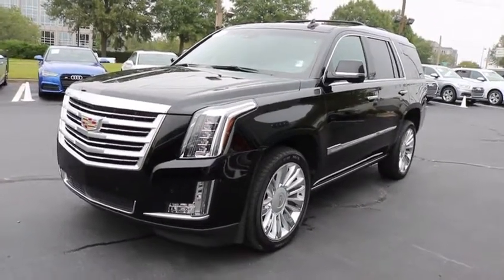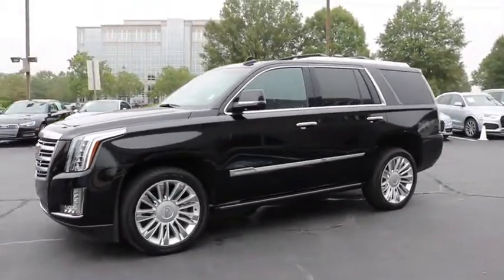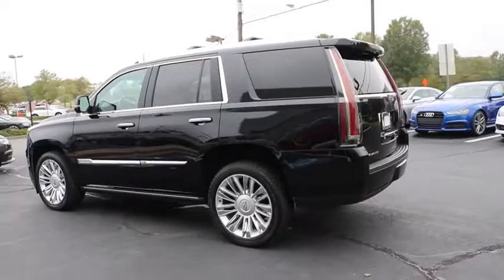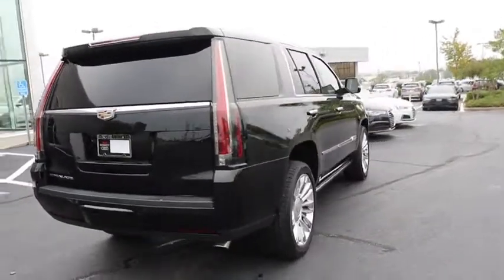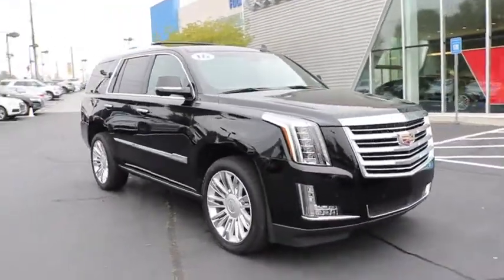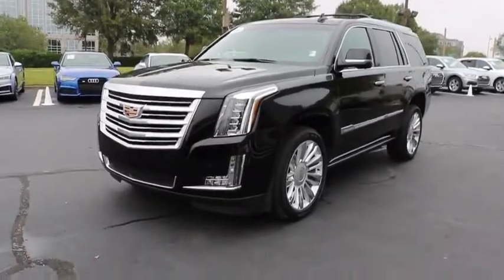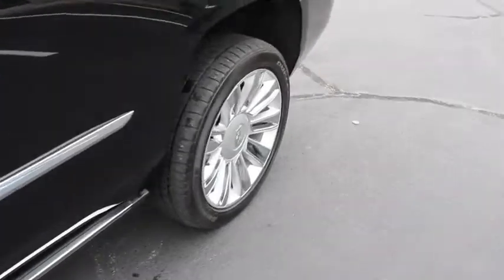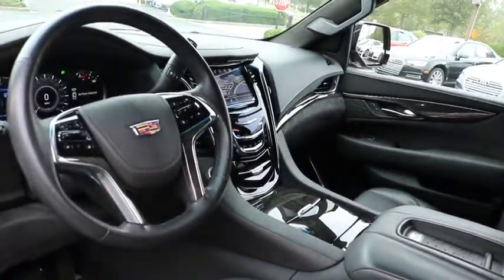2016 Cadillac Escalade Duluth GA AHN015411A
Used 2016 Cadillac Escalade
2016 Cadillac Escalade Platinum - Stock#: AHN015411A - VIN#: 1GYS4DKJXGR143984

Rick Case Audi Gwinnett
3180 Satellite Blvd

2016 Cadillac Escalade Platinum EditionClean Carfax 1 Owner!$95,380 Original MSRP10 year 100,000 mile warranty!Driver Assist Package (Adaptive Full-Speed Range Cruise Control, Automatic Safety Belt Tightening, Forward Collision Alert, Front & Rear Automatic Braking, IntelliBeam Headlamps, and Lane Keep Assist), Platinum Package (Cooled Console w/Covered Storage, Dual DVD Screens, Leather Wrapped IP/Console/Door, Microfiber Sueded Headliner, Platinum Sill Plates, Premium Floor Mats, Unique Exotic Wood, and Unique Grille Design), Theft-Deterrent Package (Theft-Deterrent Alarm System, Vehicle Inclination Sensor, and Vehicle Interior Movement Sensor), 4WD, Jet Black w/Jet Black Accents w/Nappa Semi-Aniline Leather Seating Surfaces, Adaptive suspension, Auto High-beam Headlights, Blind Spot Sensor, Bose Centerpoint Surround Sound System, Entertainment system, Exterior Parking Camera Rear, HD Radio, Headphones, Heads-Up Display, Heated & Cooled Front Bucket Seats, Heated rear seats, Magnetic Ride Control Suspension, Navigation System, NavTraffic, Power Tilt-Sliding Sunroof w/Express-Open/Close, Radio: Cadillac CUE Info/Media Ctrl Sys w/Embd Nav, Rear Seat Entertainment System, Side Blind Zone Alert, SiriusXM Satellite Radio, and Wheels: 22 x 9 Premium Painted w/Chrome Inserts. Our inventory moves extremely quickly.